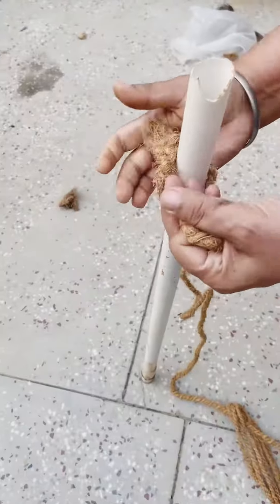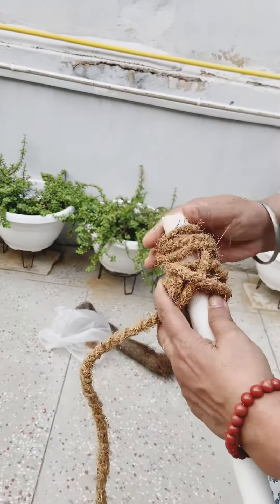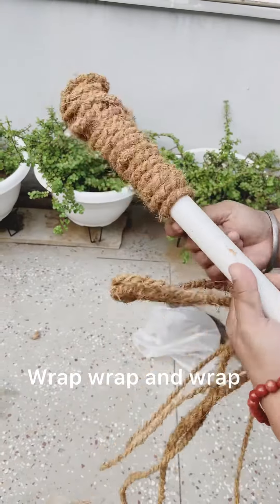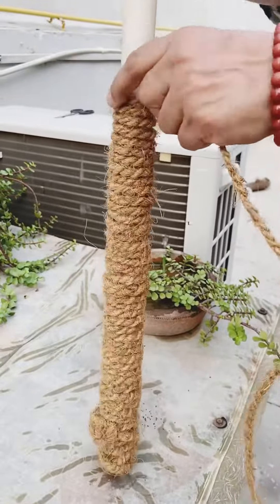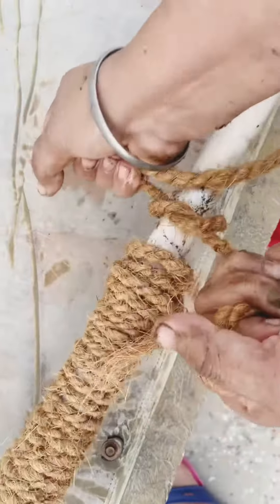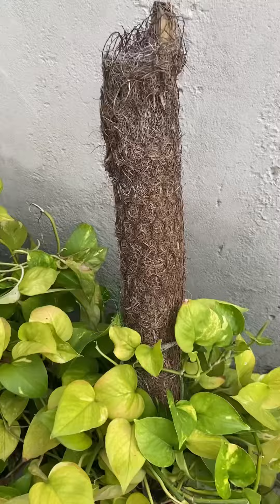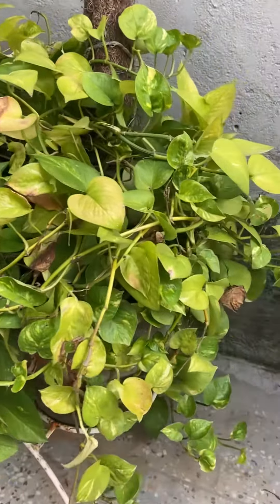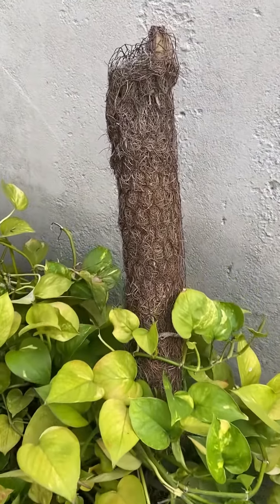How to make moss stick | DIY moss stick at home | Free moss stick at home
Make your moss stick at home with just an old pipe and rope. You can use any wooden stick / broom / old wiper / steel rod